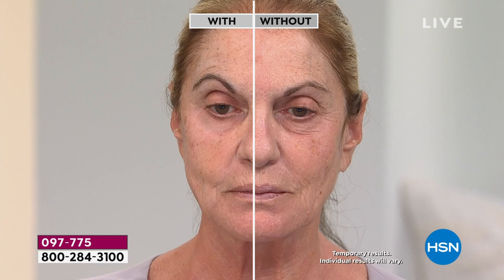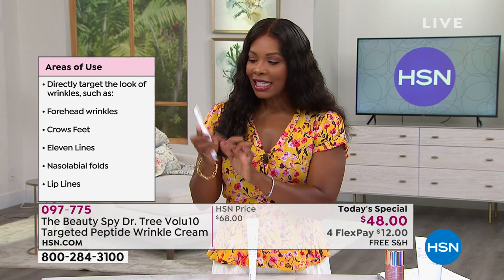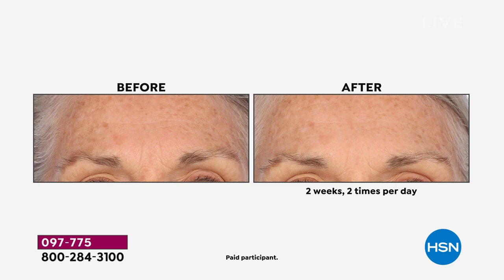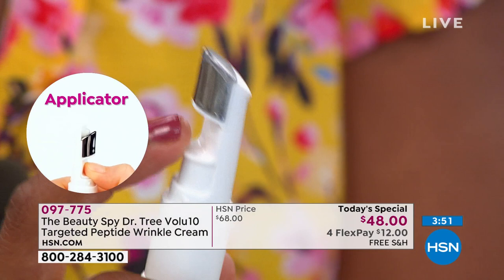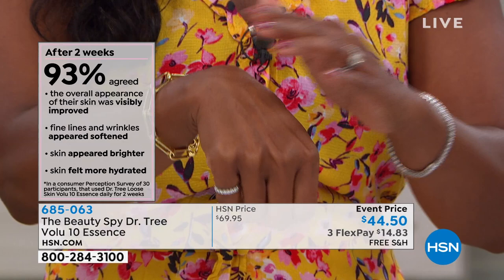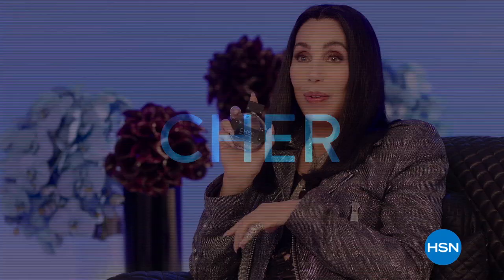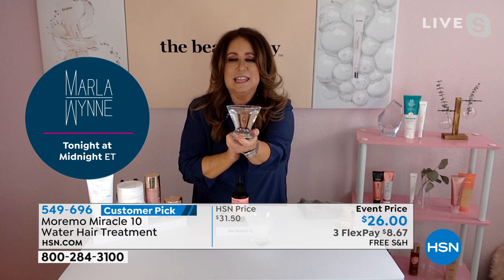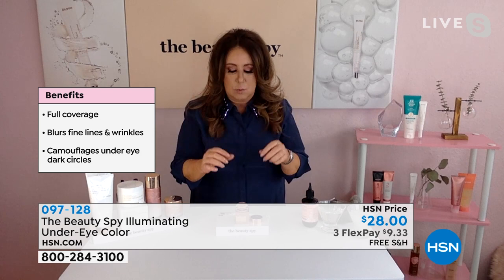HSN | The Beauty Spy 4th Anniversary 05.05.2021 - 03 PM